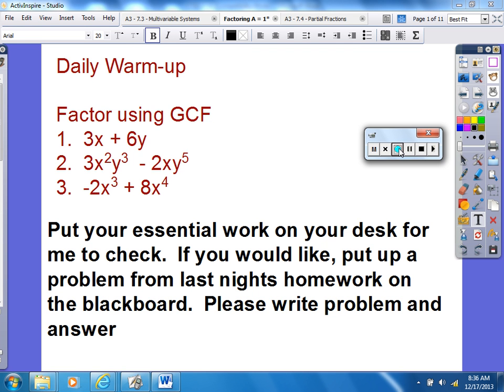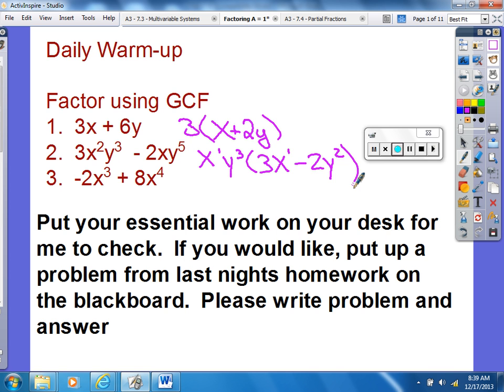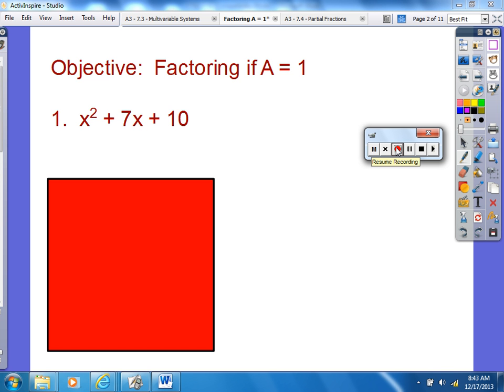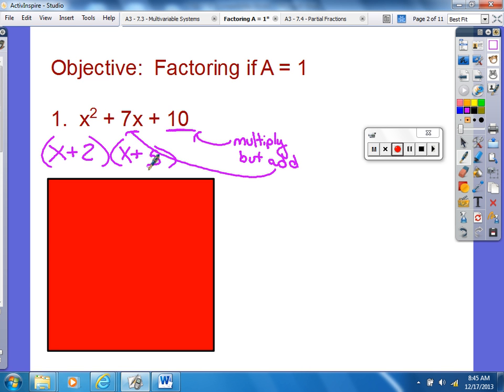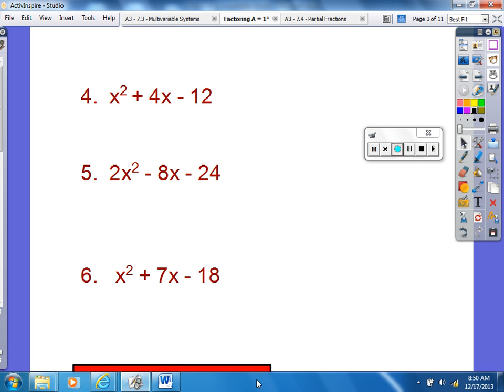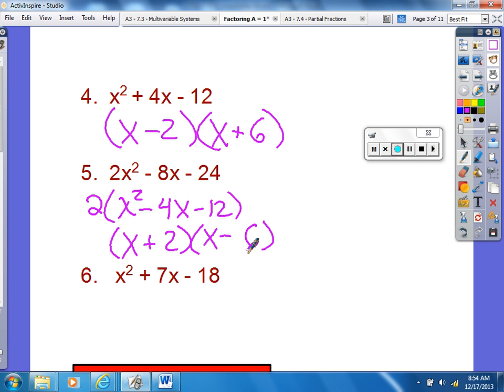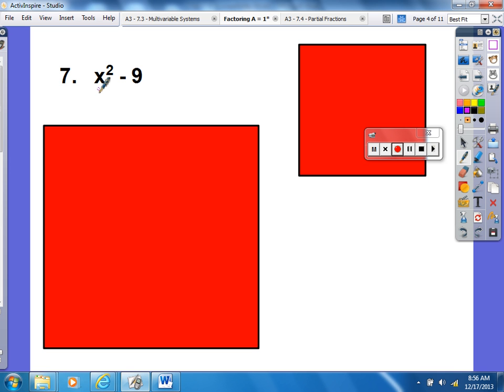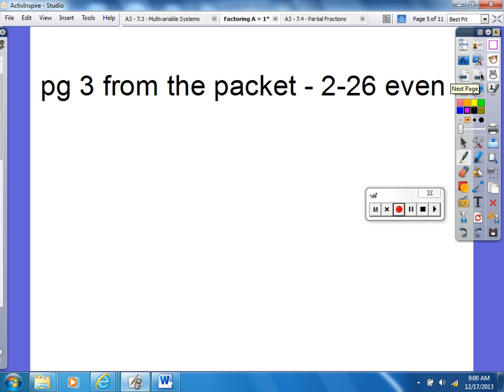Factoring when A=1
Factoring a quadratic when A=1